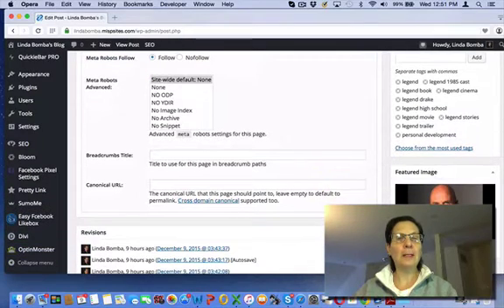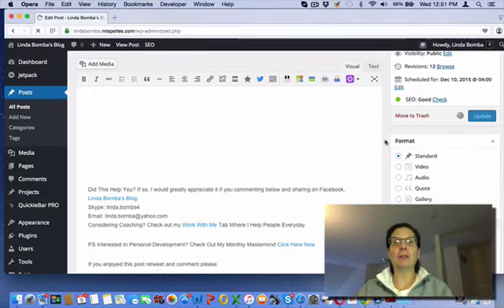How To Put A Canonical Link On Your Blog Using Yoast SEO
My #1 Recommendation To Work From Home

Linda Bomba